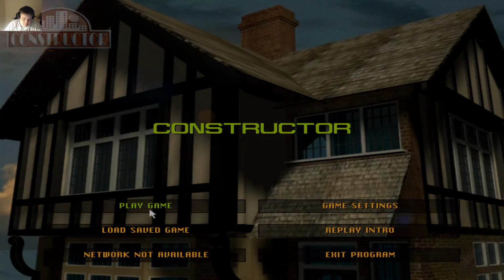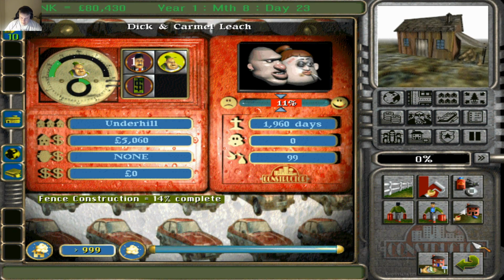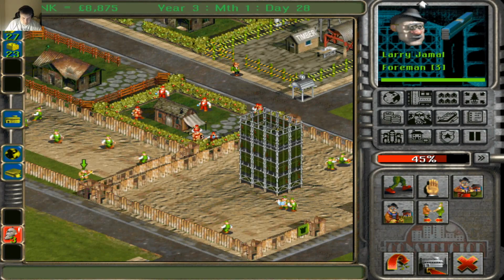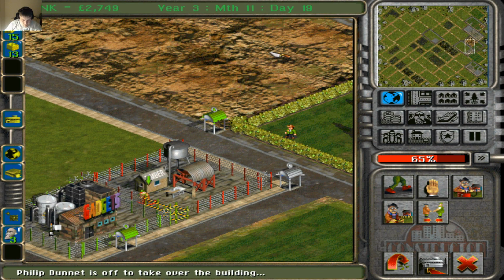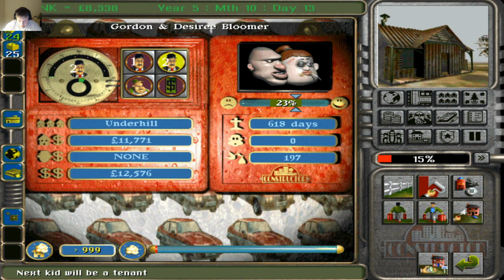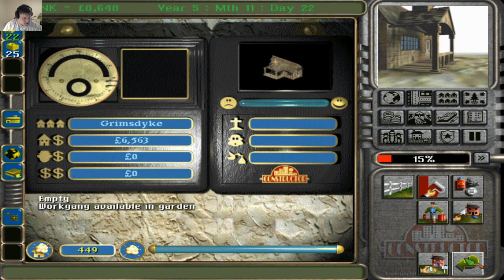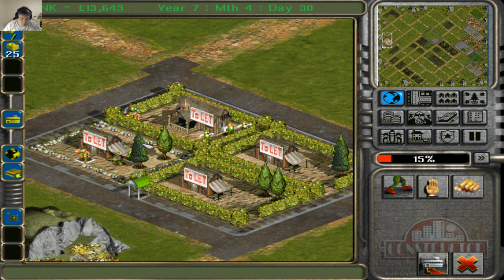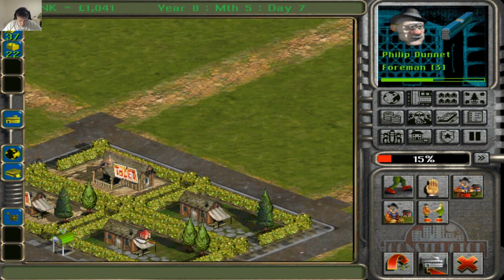Constructor" The old game"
The new Constructor HD is to come out any year now, so let´s try the old one and maybe see where it all comes from.

If you like the old Game, you can buy it